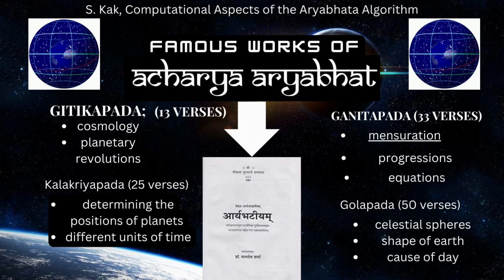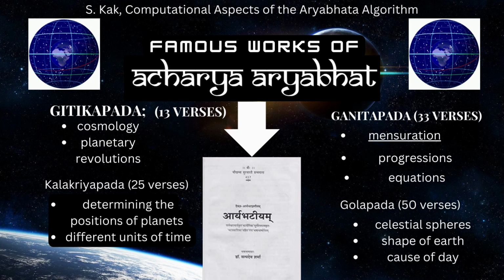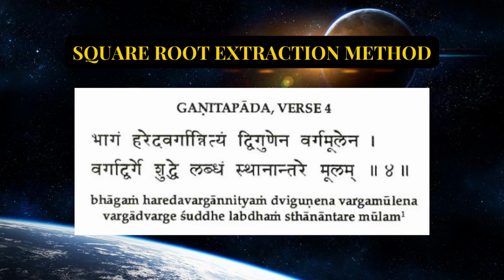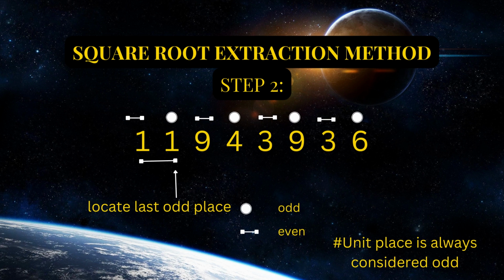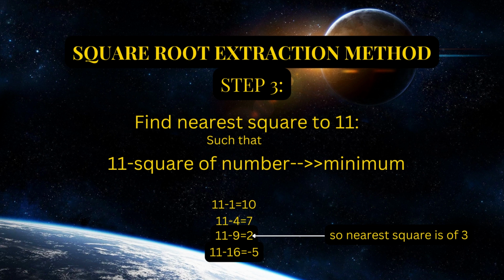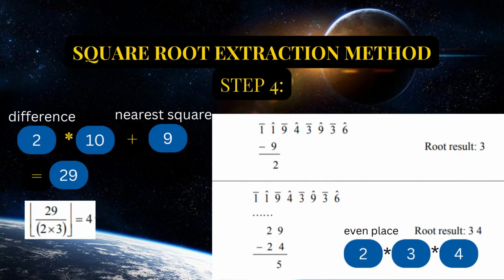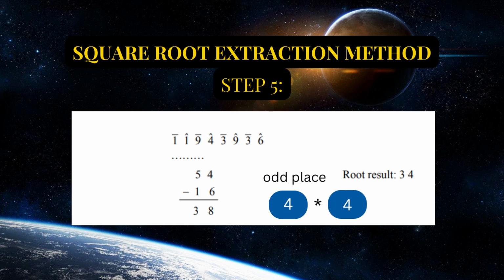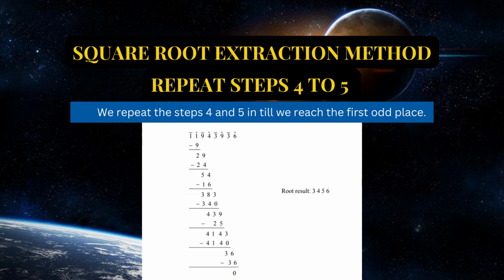Converting Acharaya Aryabhat's Root Extraction algorithm into C program PART 1